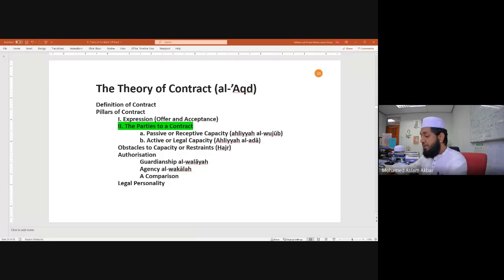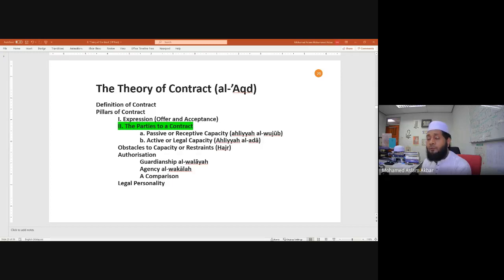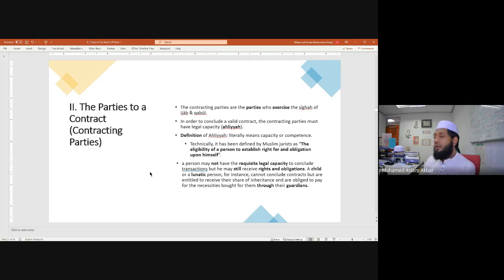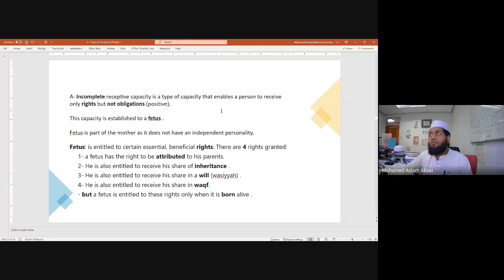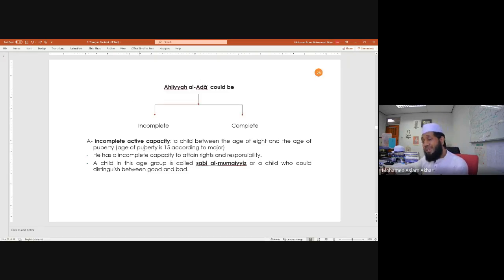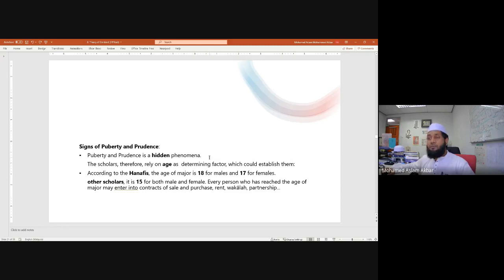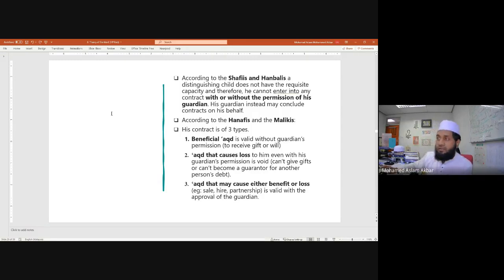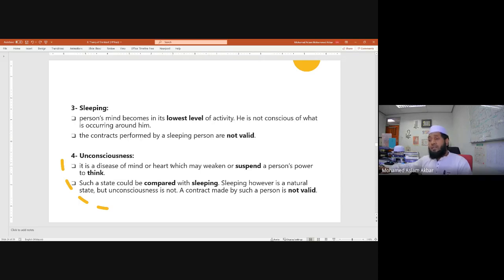17. Parties | Pillars of Contract | The Theory of Contract | ECON 3510 FFE1